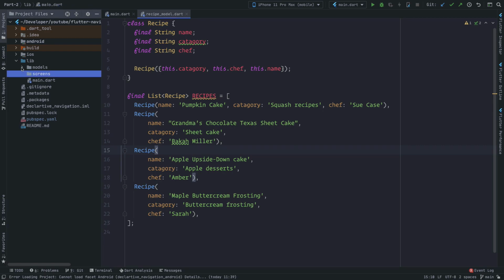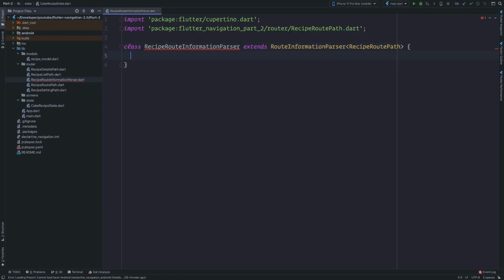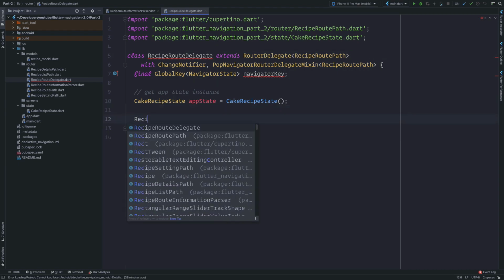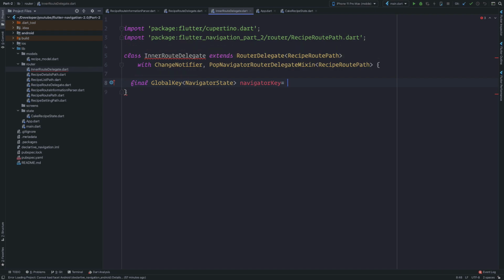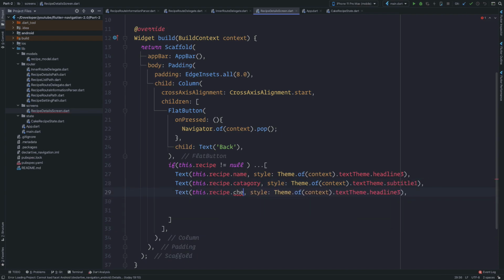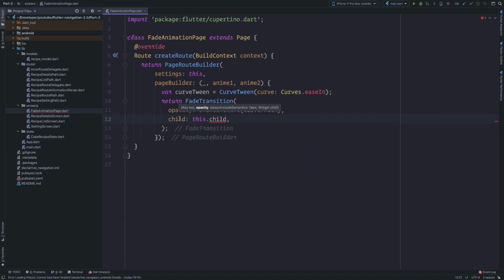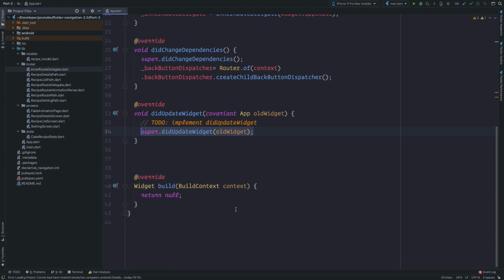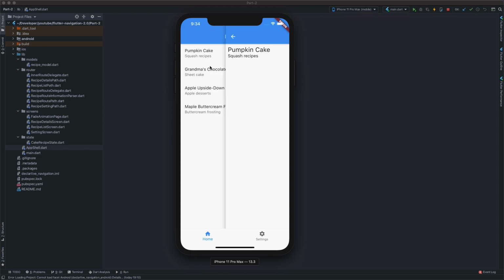Flutter | Navigation 2.0 | Part 2 | Nested Routes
Flutter Navigation 2.0 | Part 2

In case of problem connecting to the workspace, Please search for it under name: CodeReviewIO